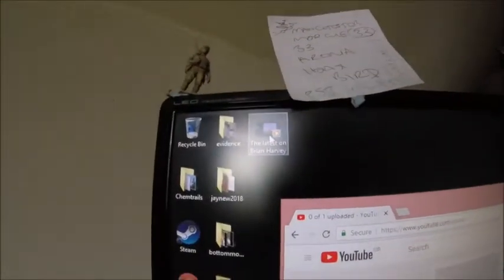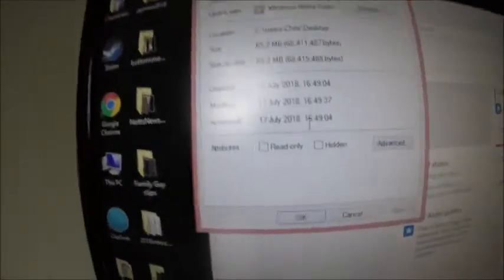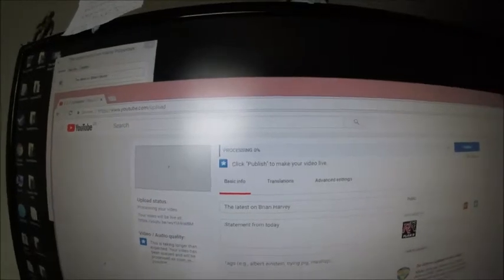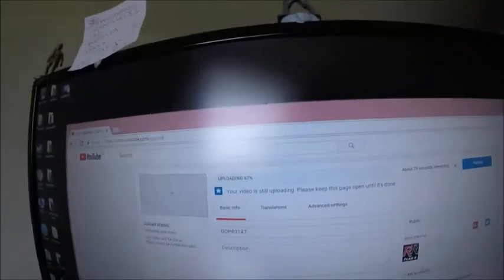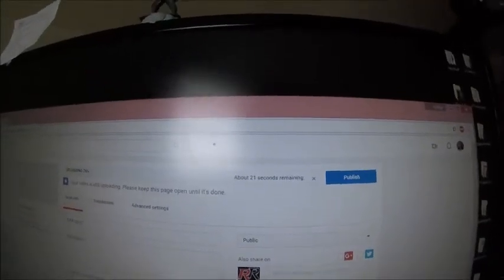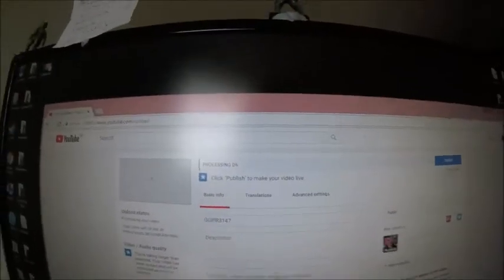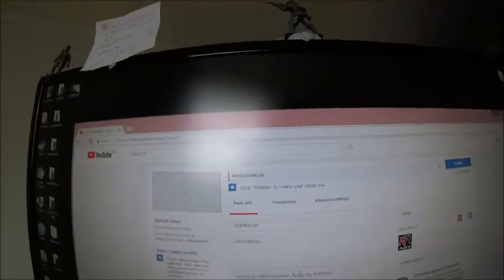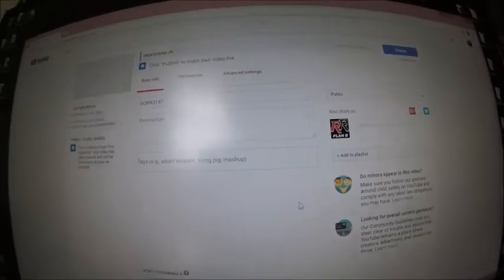Latest on Brian Harvey